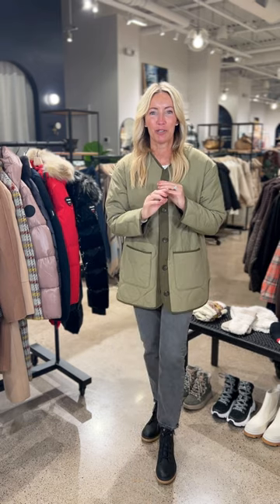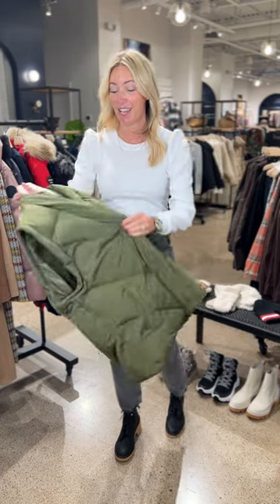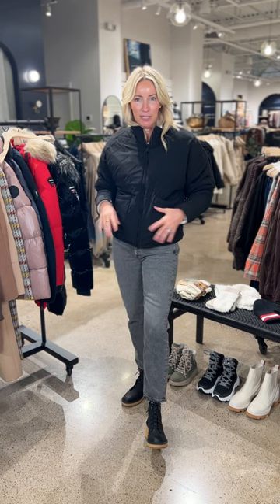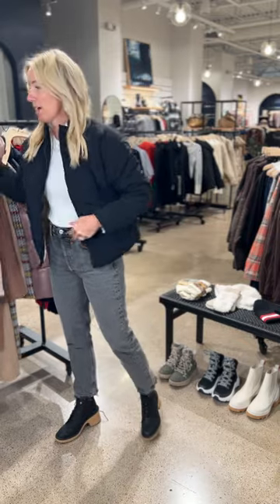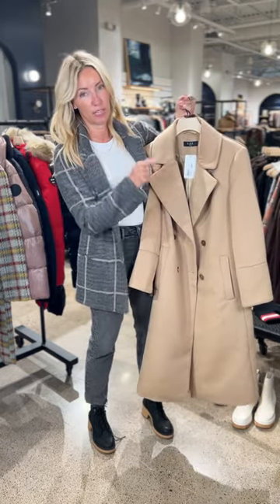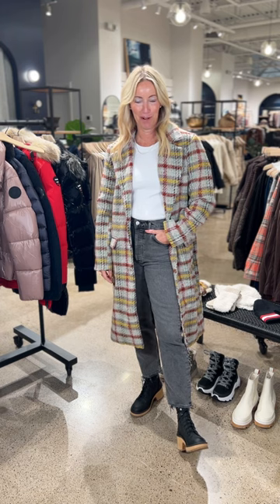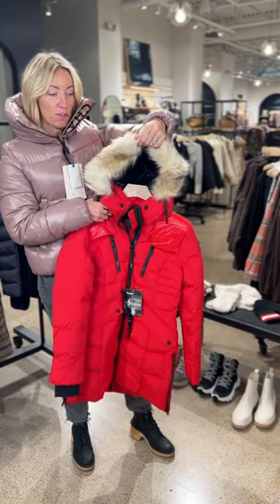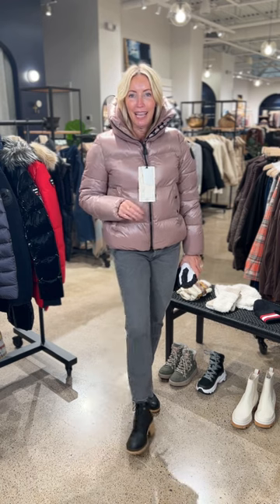New & Now: Heidi's Outerwear Picks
Dropping temps? Bring it on. Heidi is LIVE with the just-landed outerwear (from new brands we can't get enough of!) that will beat the chill *and* make your 'fit. Item links & details below!

See the full selection of clothing and shoes featured in this video at EVEREVE.com

0:00 // Intro

0:07 // Featured Items